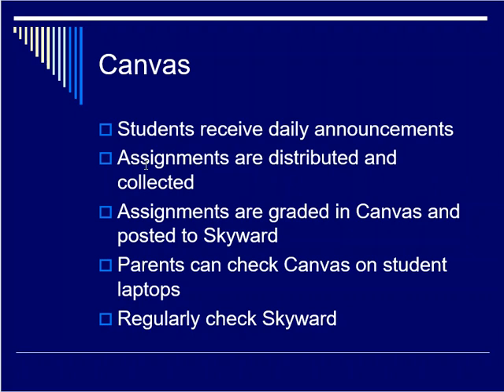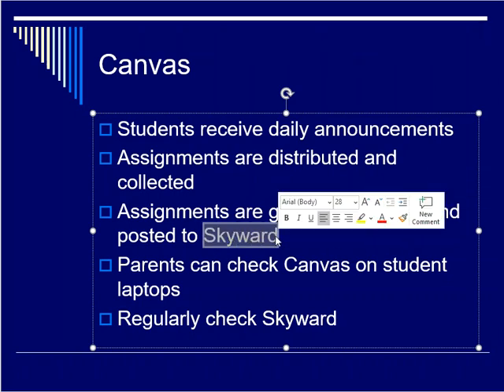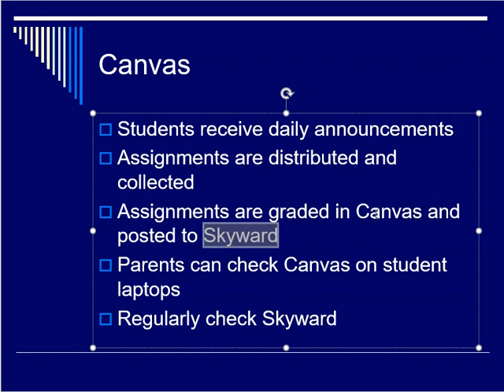CHS Introduction to Programming Welcome Video